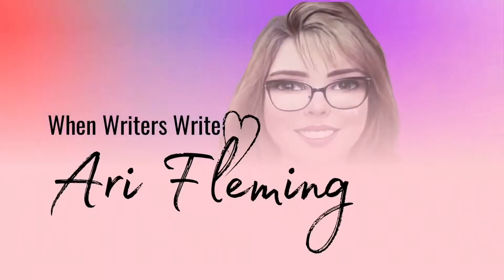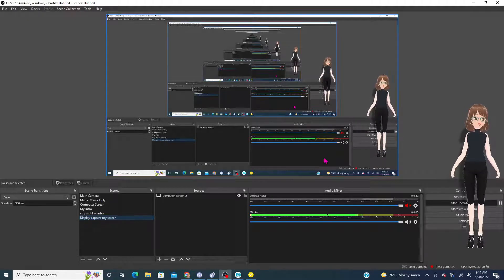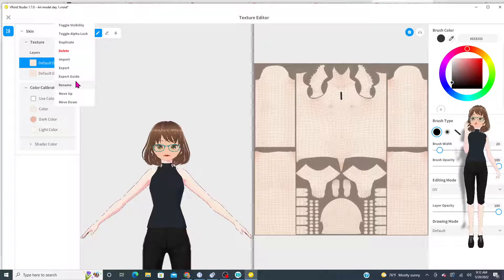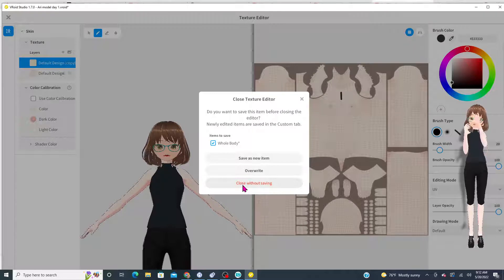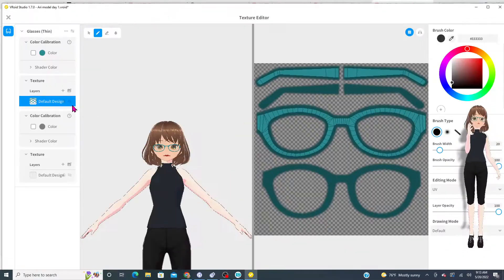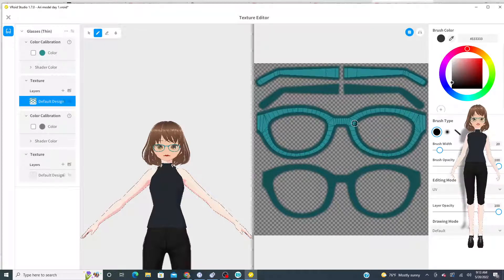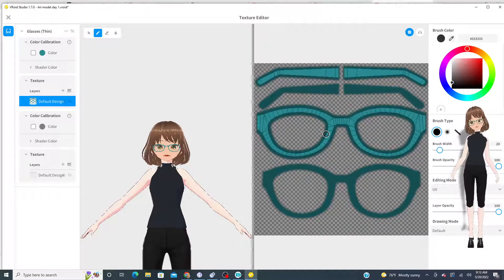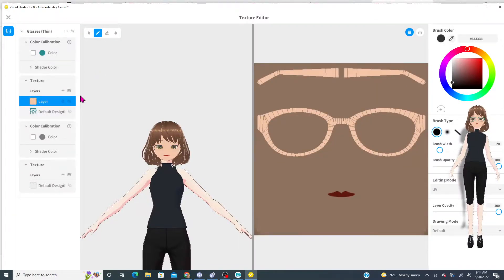Easy!! Export Textures Vroid Studio Tutorial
In this follow up short short from the previous video, how to make your vroid avatar , I'll show you how to export textures from Vroid Studio so that you can custom make your own products! It's easy and and fun!